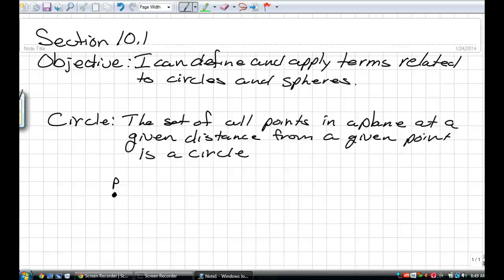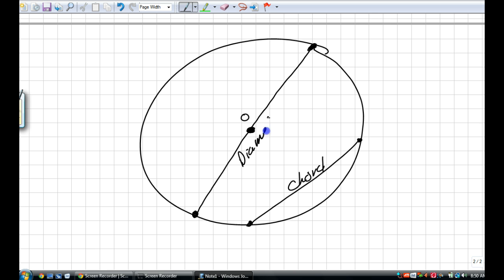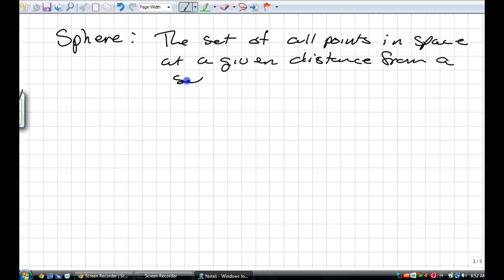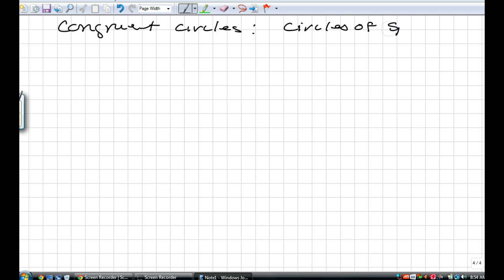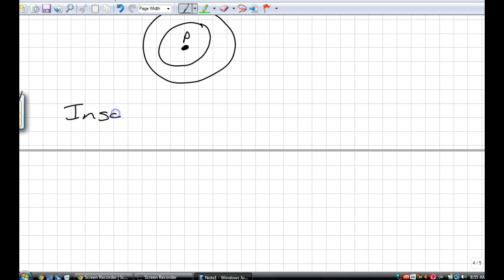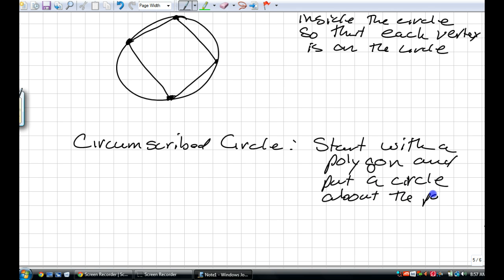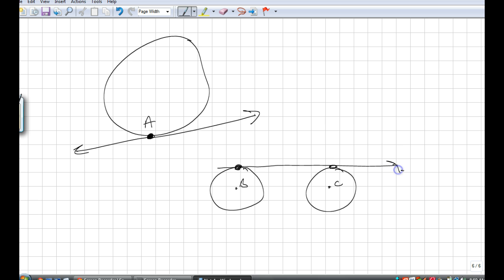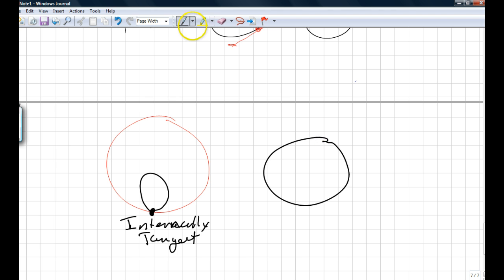H. Geo Section 10.1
Terms related to circles